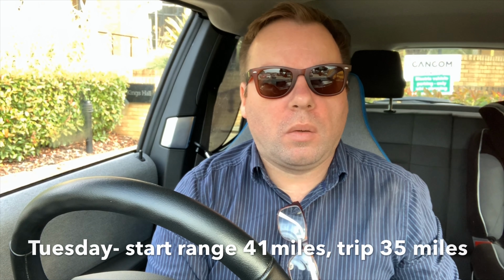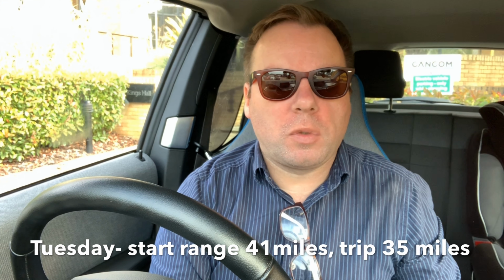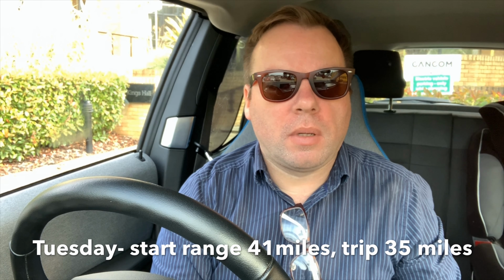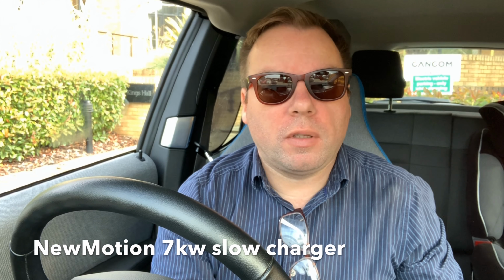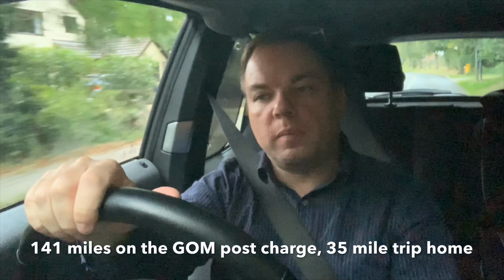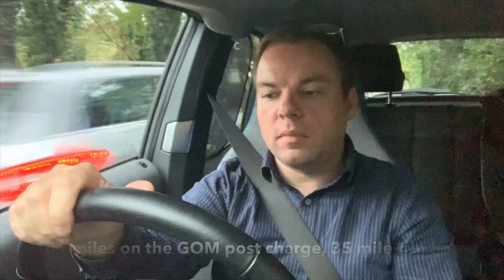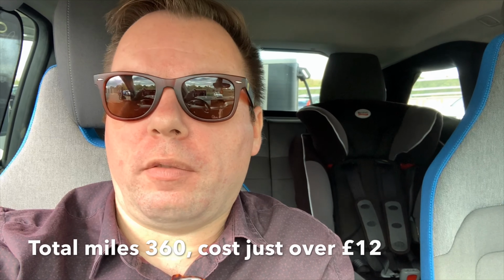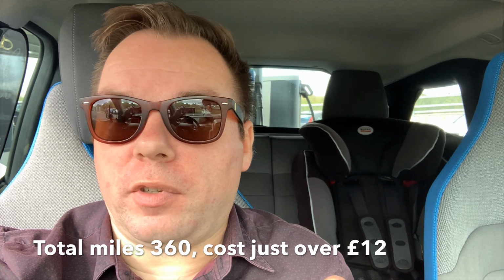BMW i3 VLOG | Week in the life of public EV charging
I take you along during my week of public and business electric car charging stops in an average week for me. I do not have home charging but cope with having a EV! But how?